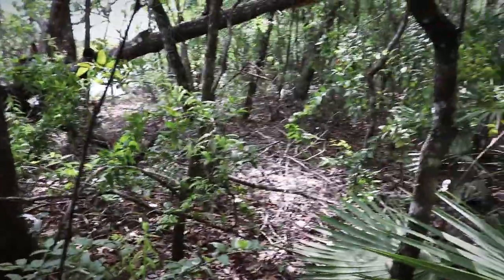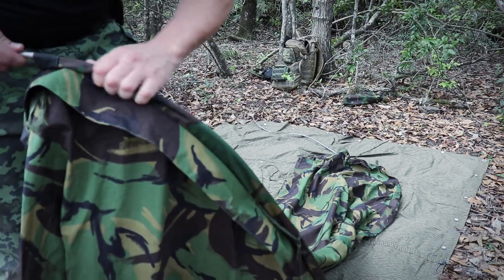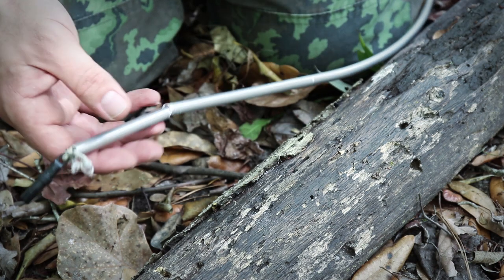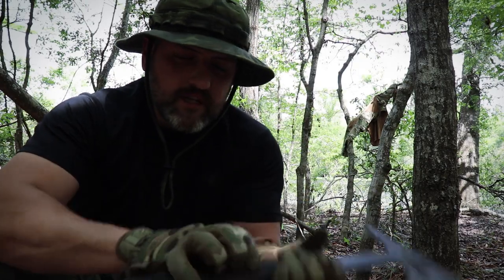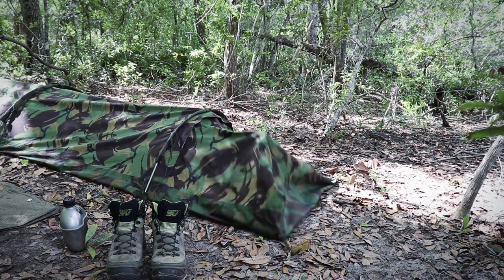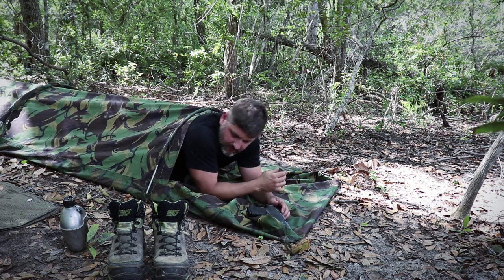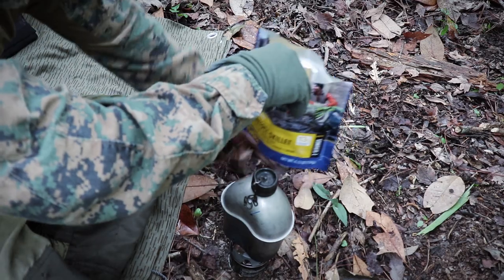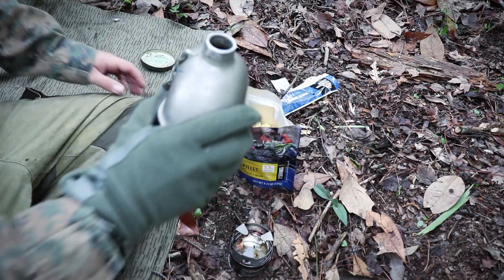Ultimate Survival Shelter - UK Special Forces DPM Bivy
Why ultimate survival shelter? This UK SF bivy shelter is designed for quick setup/teardown and leaving no trace.   Exactly what you want in a high stress / hostile situation.  No paracord, no trees required. All you need is a norka...which roughly translate to burrow, watch the video, you'll see why 😎

If you get lucky, dpm bivy shelters show up on Ebay on occasion. Another option is the Snugpak Ionosphere, a low profile one man tent.